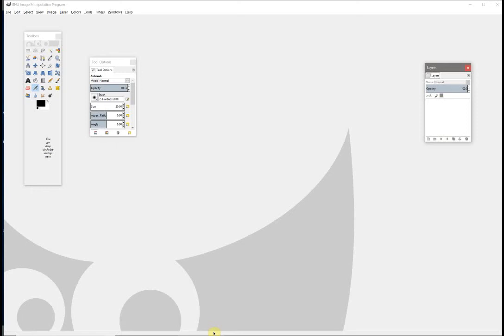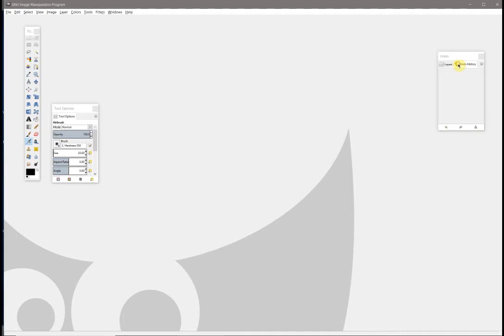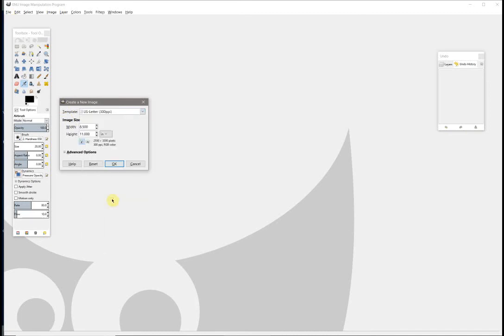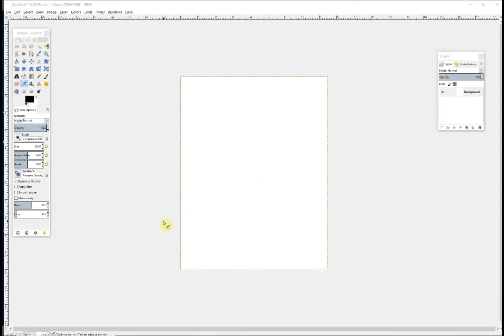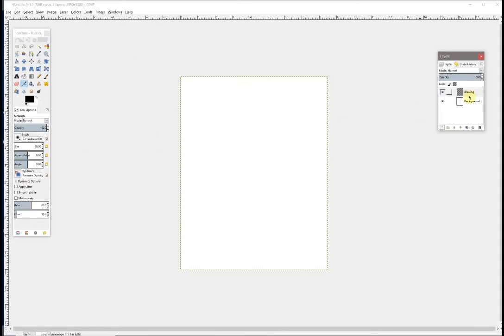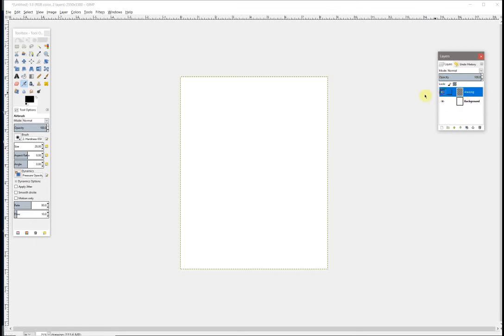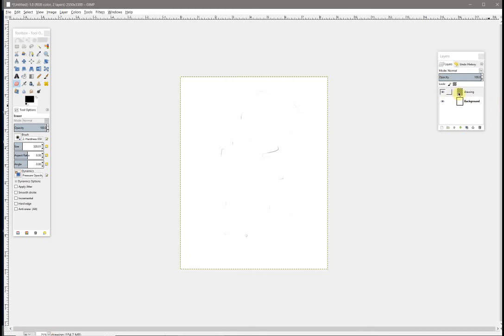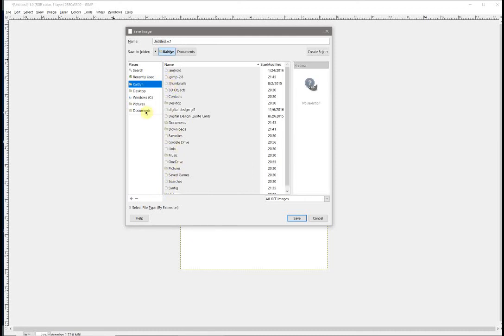Getting Started with Gimp